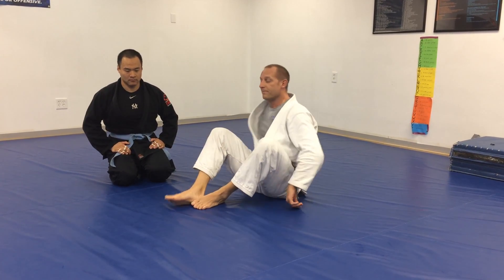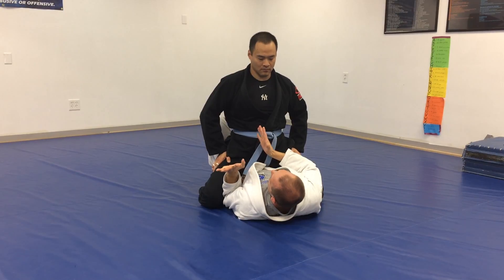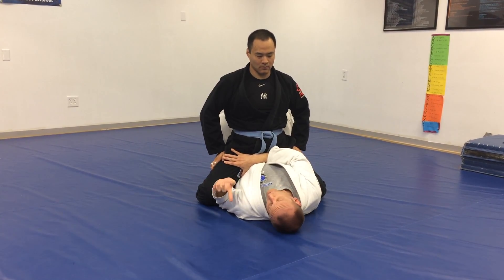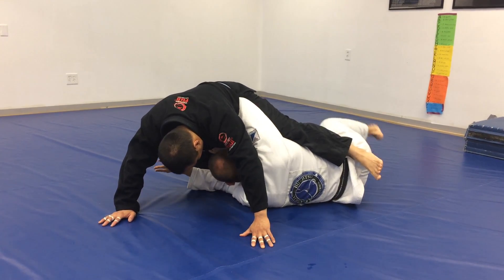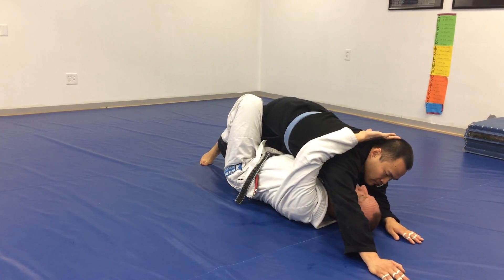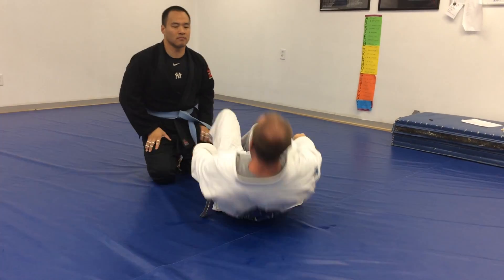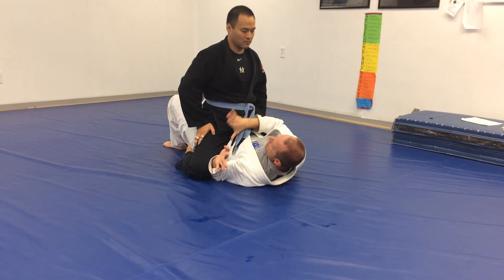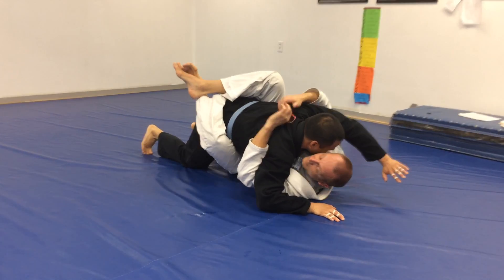Mount Escapes - Knee to Elbow - FargoBJJ Fundamentals